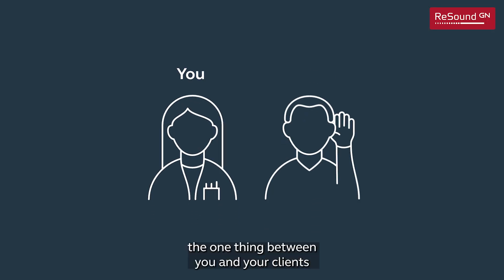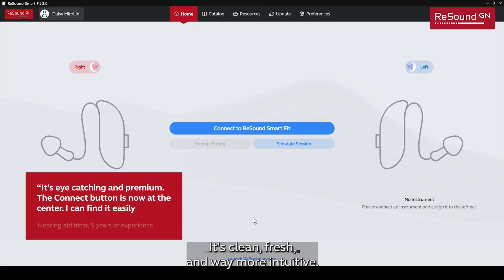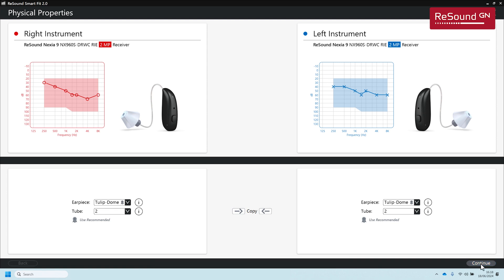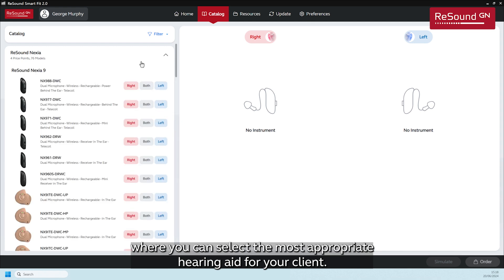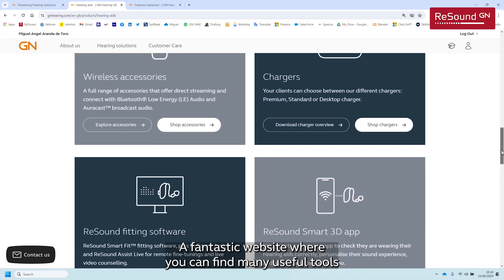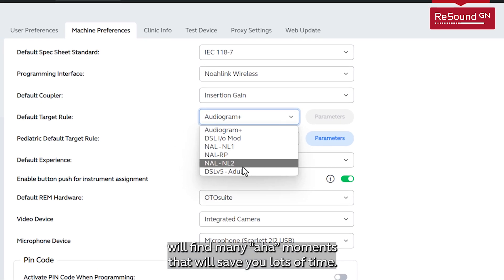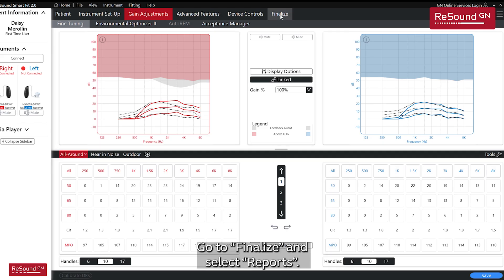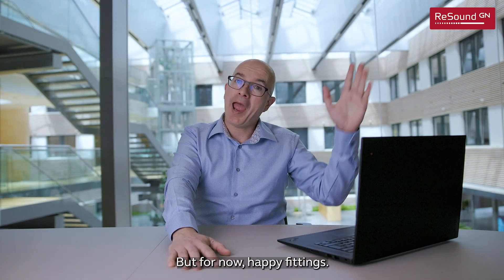What's new in ReSound SmartFit 2.0?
In this video we will take you through the updated ReSound fitting software, SmartFit 2.0.